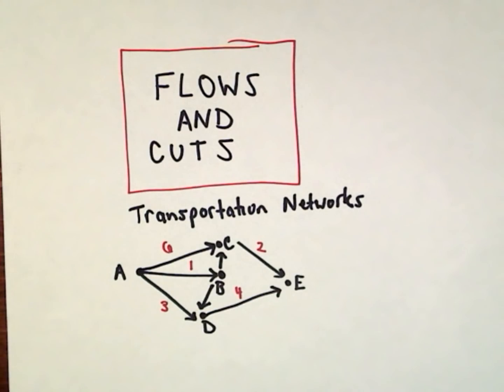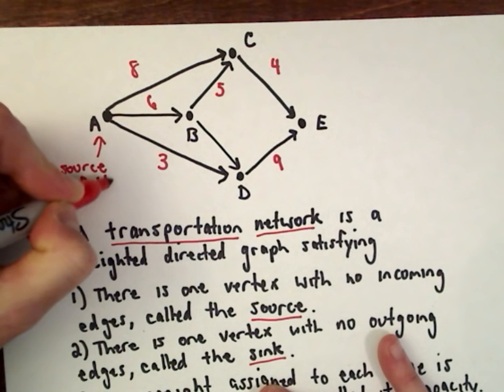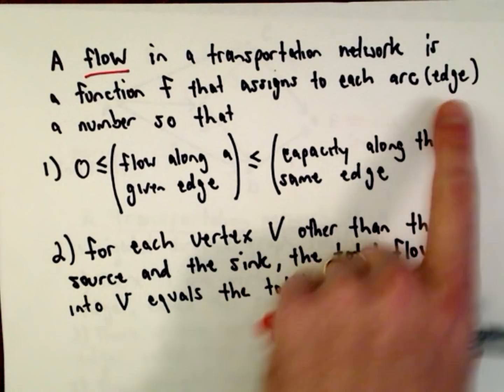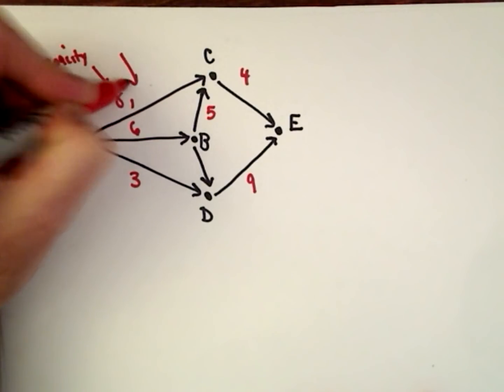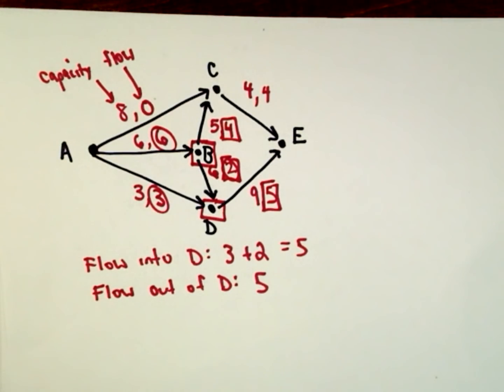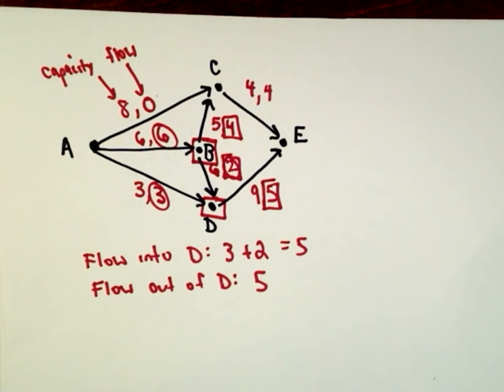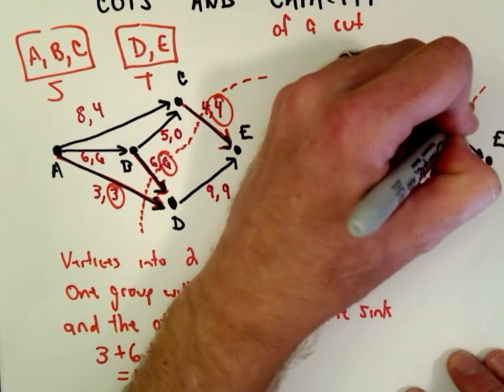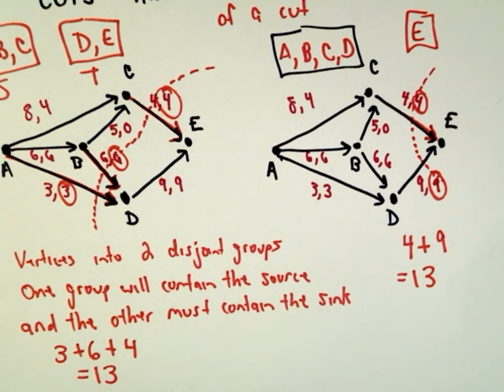❖ Flows and Cuts in Graph Theory ❖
In this video, we dive into the foundational concepts of transportation networks from a graph theory perspective. This brief introduction covers key topics such as capacity, flows, and cuts, with a focus on essential graph theory elements including source, sink, and edge capacity.

What You’ll Learn:

Transportation Networks Overview: Gain a fundamental understanding of how transportation networks are modeled using graph theory.
Source and Sink: Learn about the roles of source and sink nodes in network flow problems and their significance in optimizing transportation systems.
Edge Capacity: Explore the concept of edge capacity and its impact on network flow and efficiency.
Flows and Cuts: Get an introduction to how flows are managed within the network and the concept of cuts, which are crucial for analyzing network connectivity and capacity.

Concise and clear explanations of graph theory concepts
Focused discussion on practical applications in transportation networks
Ideal for students and professionals seeking a quick yet thorough overview
Whether you’re studying graph theory, operations research, or just curious about the mathematical aspects of transportation networks, this video provides a solid foundation in these key concepts.